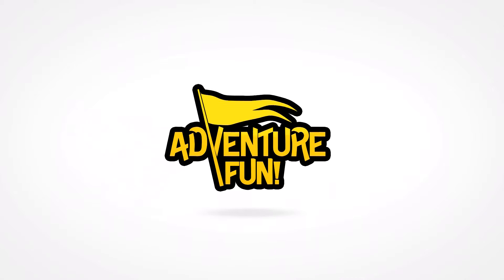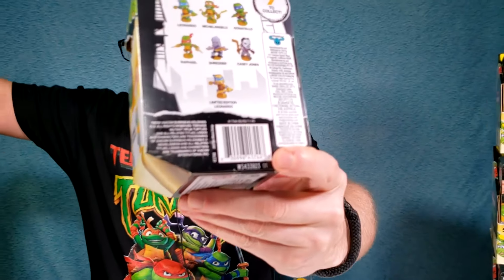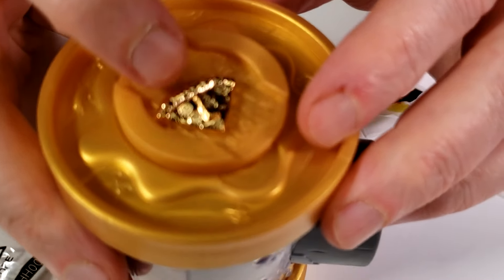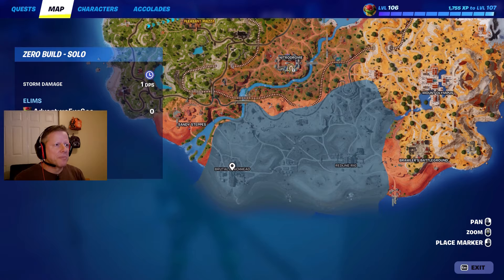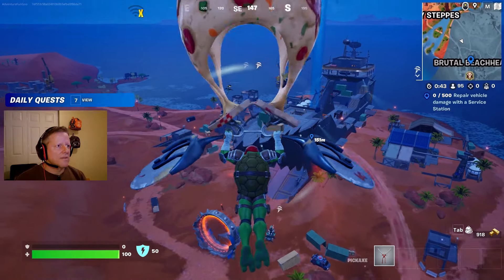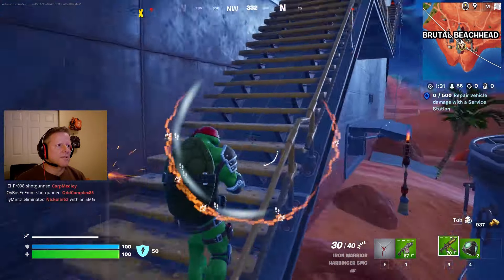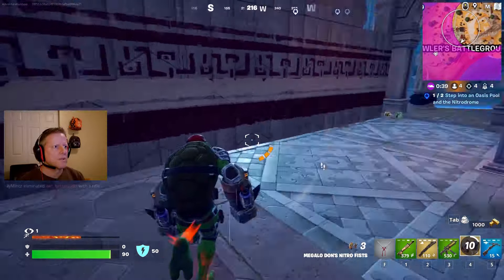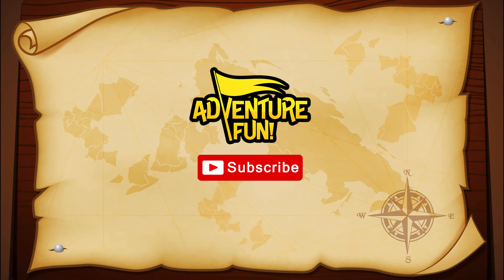Teenage Mutant Ninja Turtles ULTRA RARE GOLDEN PIZZA Treasure X Gold Adventure Fun Toy Review!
Teenage Mutant Ninja Turtles ULTRA RARE GOLDEN PIZZA Treasure X Gold Adventure Fun Toy Review! Treasure X Gold TMNT Teenage Mutant Ninja Turtles Sewer Rescue Adventure Fun Toy Review! This is a how Adventure Fun Dad unboxed the Nickelodeon Teenage Mutant Ninja Turtles Treasure X Gold Sewer Rescue Mission and found the Ultra Rare GOLD PIZZA! This Ultra Rare Real Gold Dipped Treasure is Pepperoni Pizza! Watch as Dad plays and has fun on the quest to find the Ultra Rare Teenage Mutant Ninja Turtles Golden Pizza that can in one of the Ninja Turtles collectable toy action figures: Leonardo, Michelangelo, Donatello, Raphael, Shredder, Casey Jones and Gold Limited Edition Leonardo Treasure X Sewer Rescue! Have AdventureFun! watching this family fun Treasure X TMNT Teenage Mutant Ninja Turtles Toy action figure toys review by Dad, along with Teenage Mutant Ninja Turtles Fortnite Challenge!